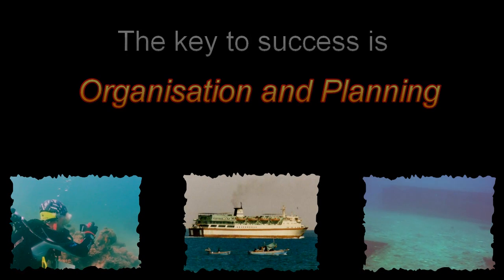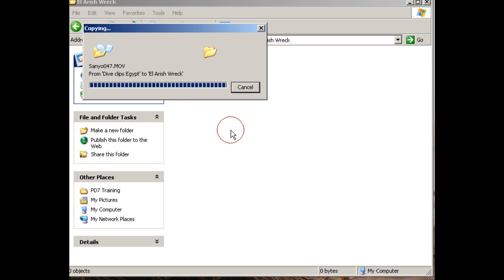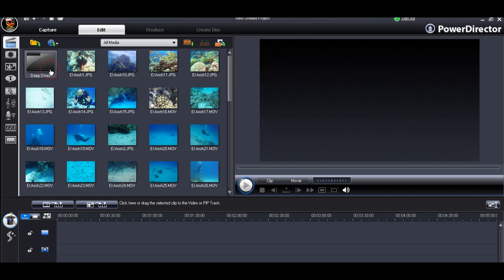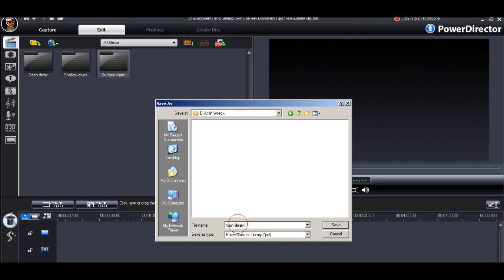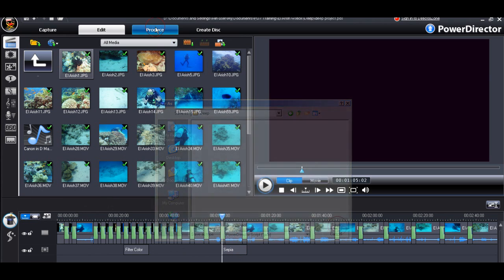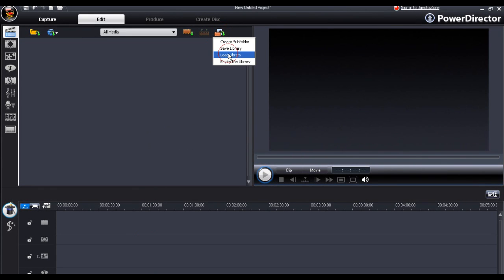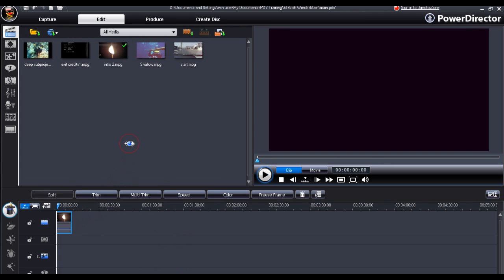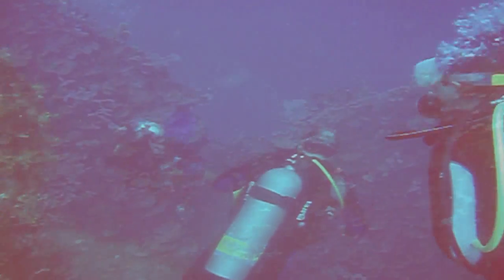CyberLink PowerDirector 7 - Project Designing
This tutorial shows you how to easily work with various types of video clips plus video effects for your video project with CyberLink PowerDirector.